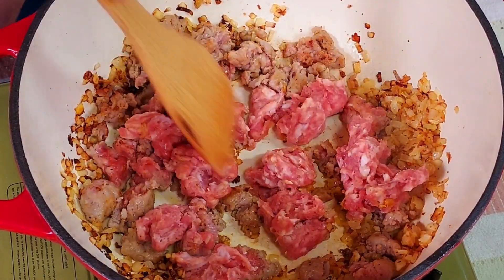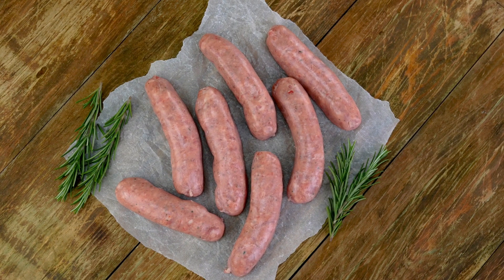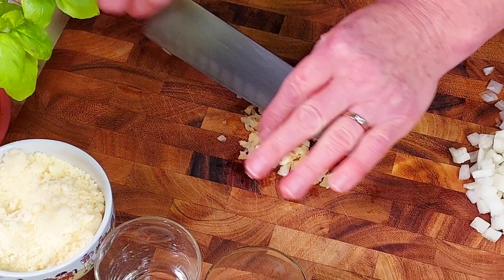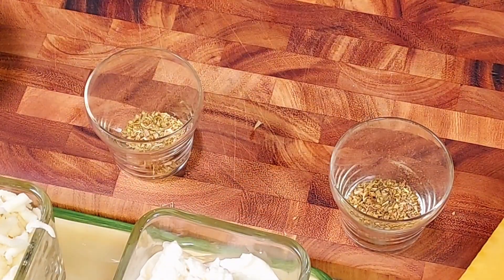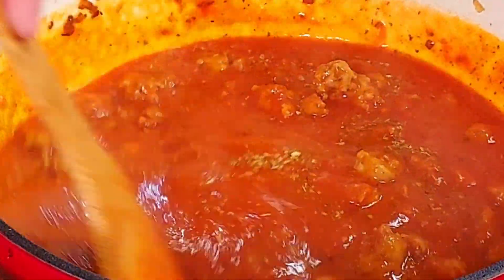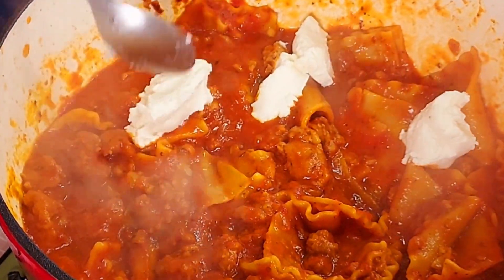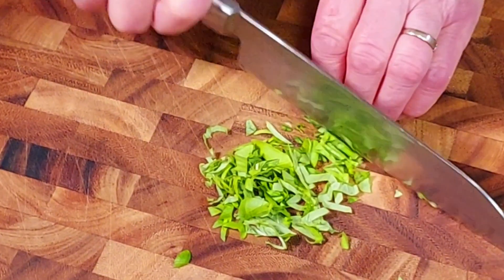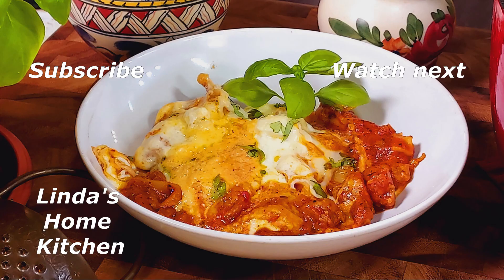One Pot Lasagna | Easier to make, but is it just as good?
Today I will show you how to make One Pot Lasagna or No Bake Lasagne. It is an easy dish, I make it often and my family loves it. For this recipe I use Italian sausage, it adds a
little extra flavor. It's a great recipe, if you cook for a larger group, simply double the recipe. Great for camping, pot luck or quick weekday meals.

If you made the recipe, let me know how it turned out in the comments. You can also ask questions in the comments, I try to anwer them as quickly as I can.

Linda

One Pot-No Bake Lasagna

3 tablespoons olive oil
1 onion diced
3 cloves garlic, chopped
½ teaspoon red pepper flakes
1 pound Italian sausage (casing removed)
10 lasagna noodles (do not use No Boil noodles)
24 ounces marinara or pasta sauce
1-2 cups water
1 tablespoon Italian seasoning
1 teaspoon oregano
1 cup ricotta cheese
1 cup shredded mozzarella cheese
1/4 cup grated parmesan cheese
fresh chopped basil

In a Dutch oven or a deep skillet with 2 inch sides, heat the oil on medium then add the diced onion
and cook until they begin to brown. Add garlic and pepper flakes and cook for 20 seconds until garlic is fragrant.
Add in the Italian sausage and break apart. Cook until sausage is fully cooked.
Pour in the marinara sauce, 1 cup of water, Italian seasoning and oregano and stir.
Break apart the lasagna noodles, approximately 3-inch pieces, over pot and place them around the pot and stir
until the noodles are coated with the sauce. Cover and let cook approximately 20 minutes on a low simmer,
stirring every couple of minutes.
You can add the other cup of water if the sauce becomes too thick. When the noodles are tender add in the ricotta cheese by the spoonful,
then sprinkle over the mozzarella and parmesan cheese. Cover and cook for another
couple of minutes until the cheese is melted. Sprinkle with the fresh chopped basil.